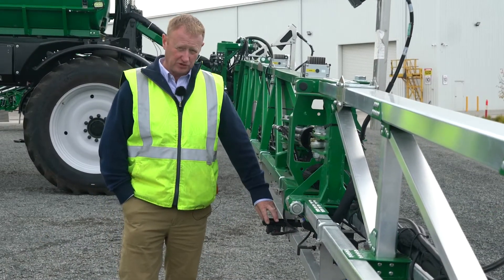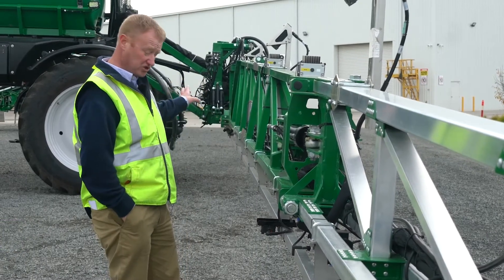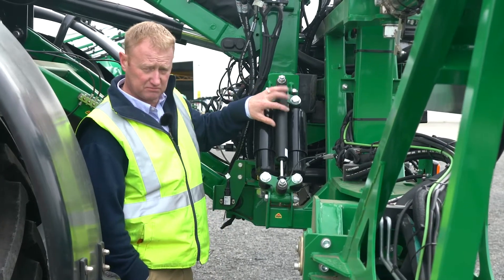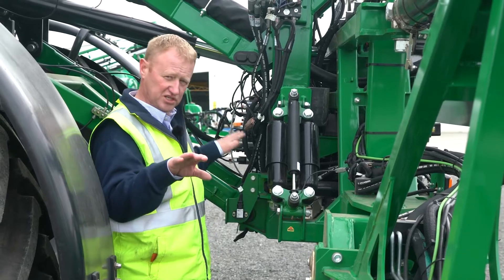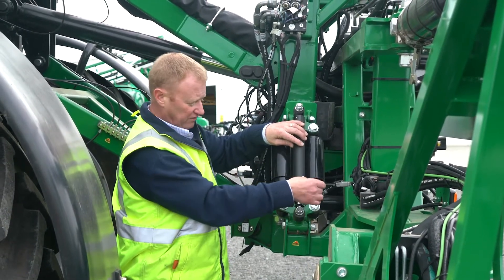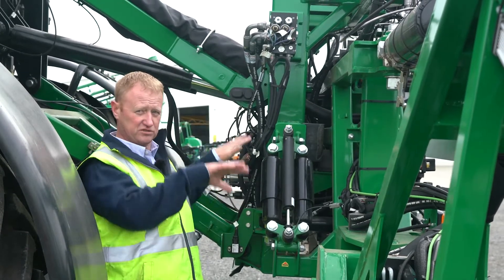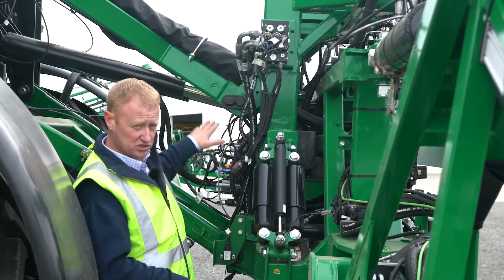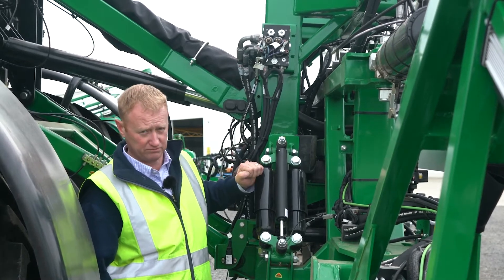Boom Height Control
The Boom Height Control system uses sensors to monitor the sprayer chassis rate of roll, the boom centre position relative to the chassis as well as boom wing tilt angle. These sensors allow the computer to predict how the boom will react well before the radar sensors even see the change in boom height. The end result is a more stable boom in uneven terrain